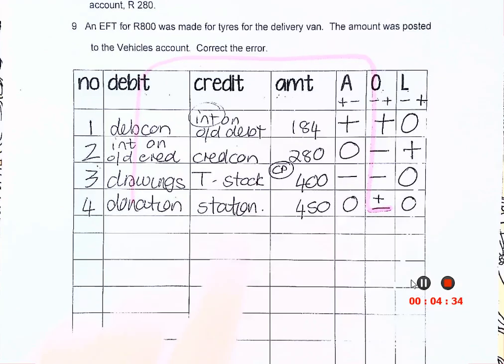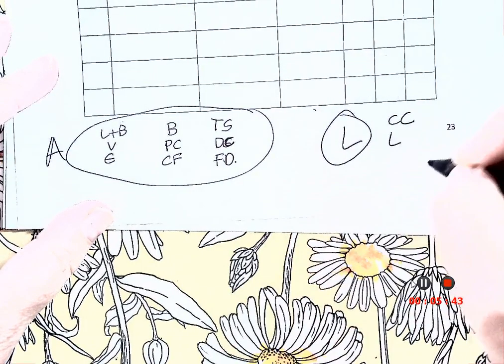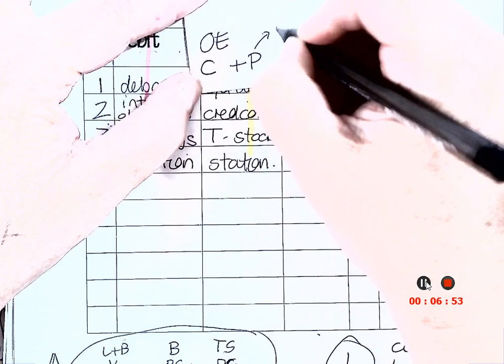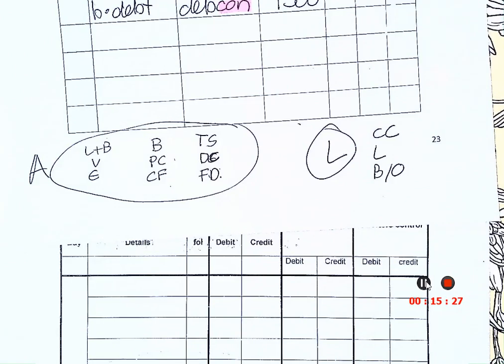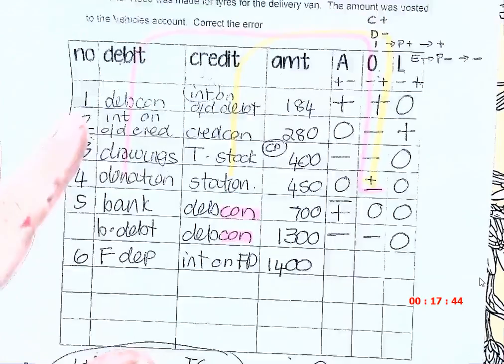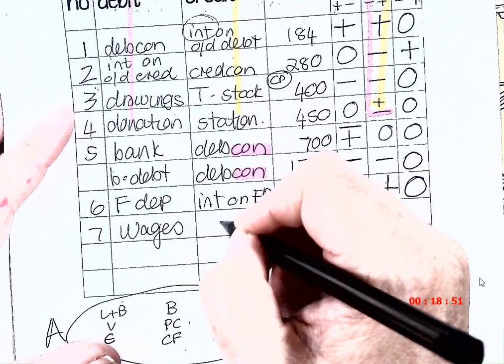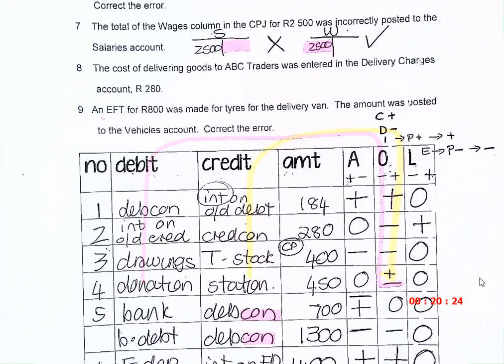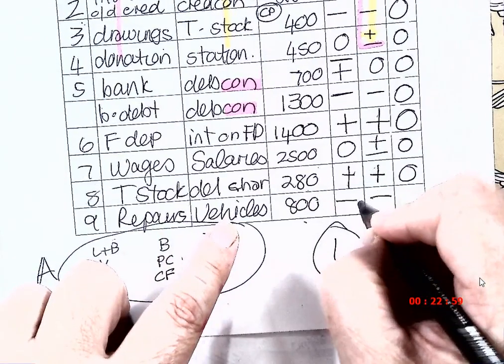GJ AOL ex 8